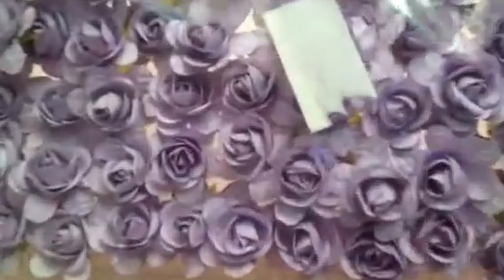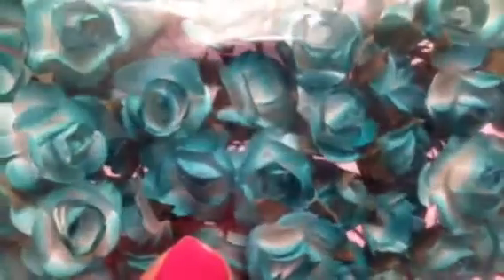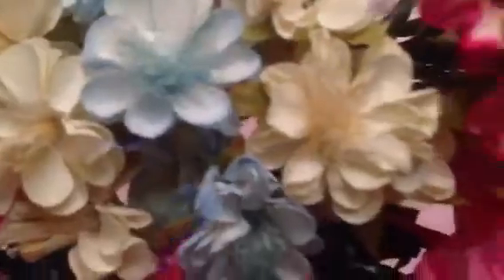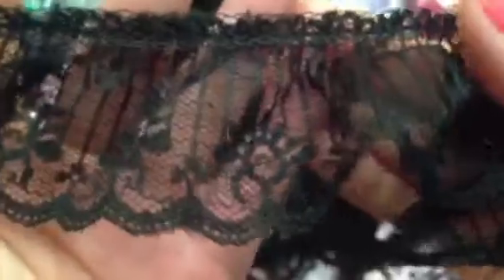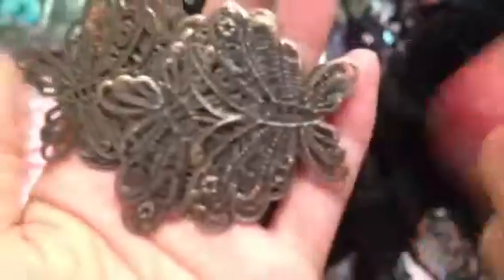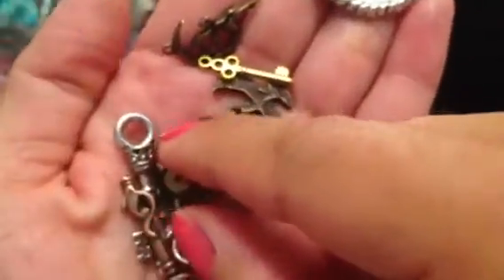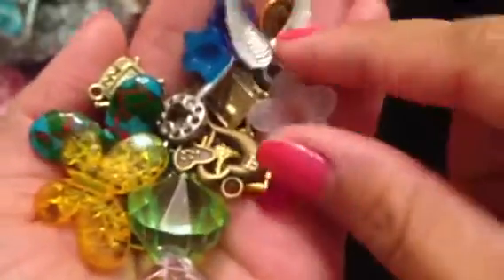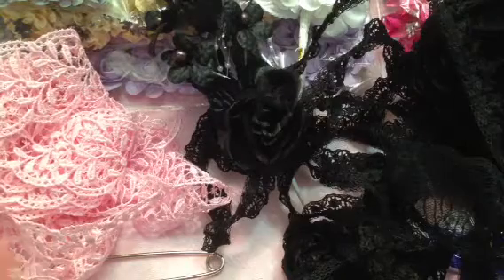DT package from Craftsupplies1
Here is my DT package for the month of August.